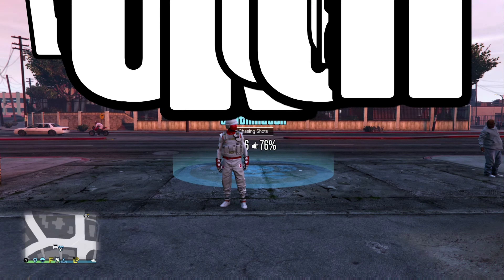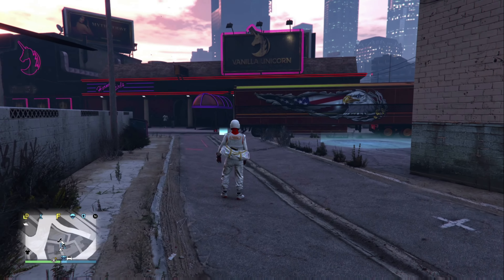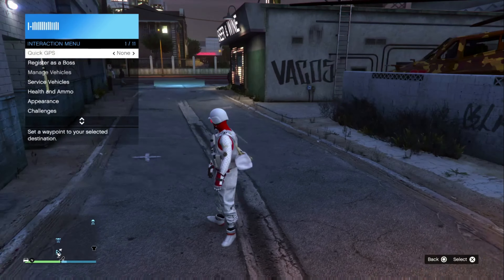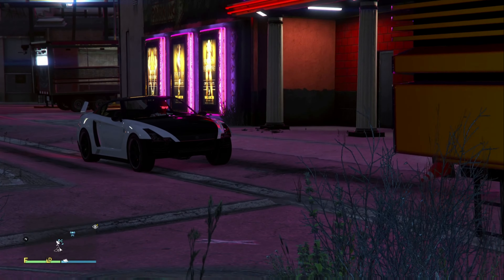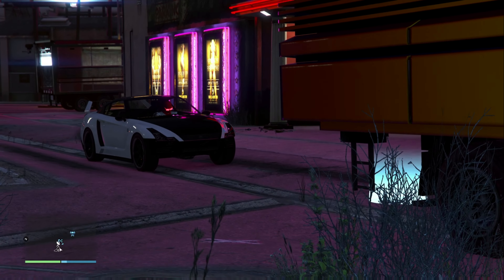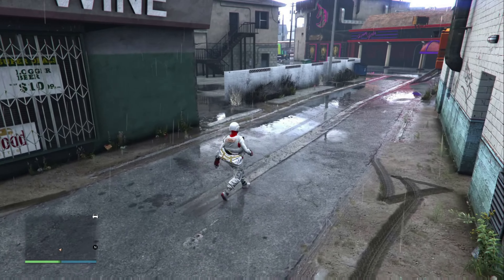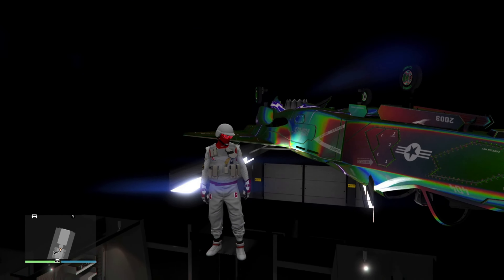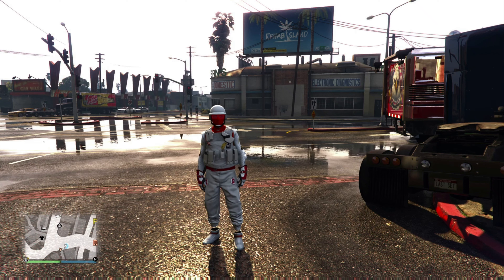GTA ONLINE How to Give Aircrafts to Friends Glitch (4K HIGH DEFINITION) *PATCHED*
Hey everyone welcome back! Today's video will showcase how to successfully give aircrafts and special vehicles to friends using the MOC to MOC method.